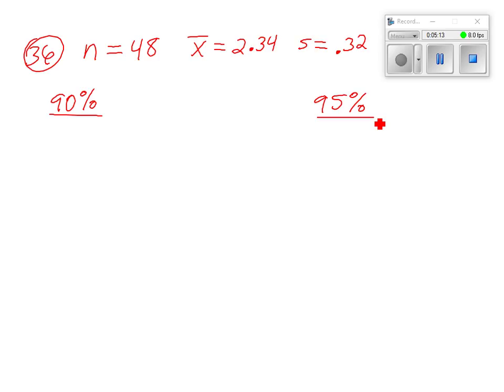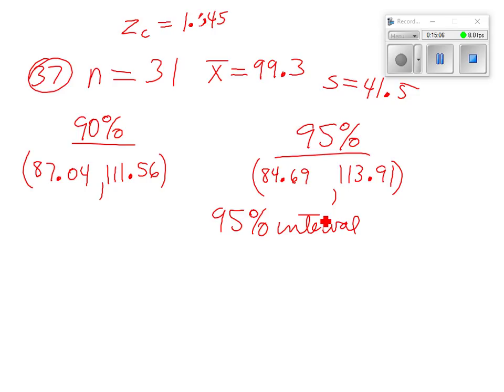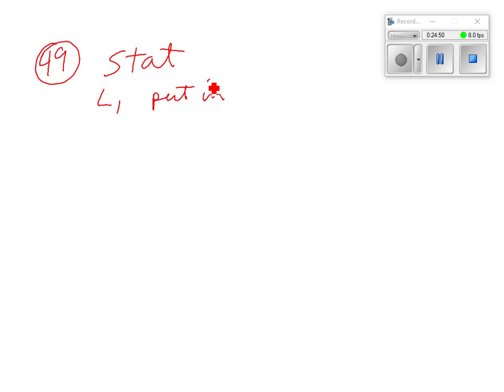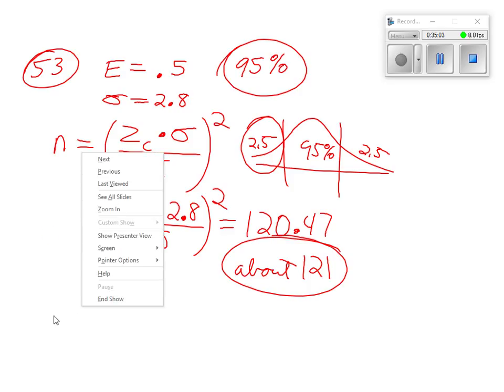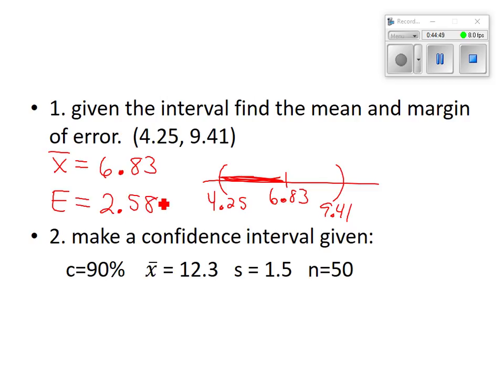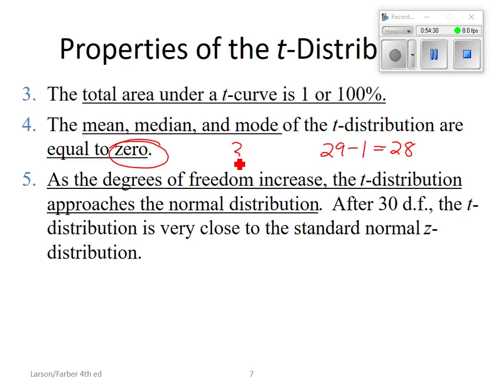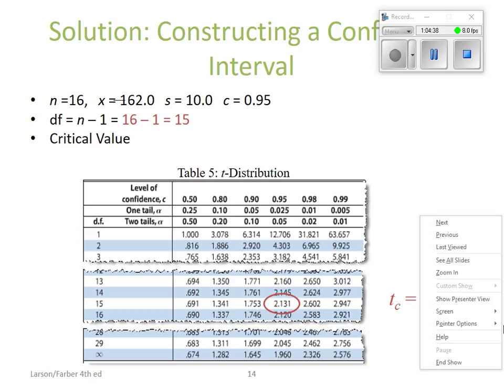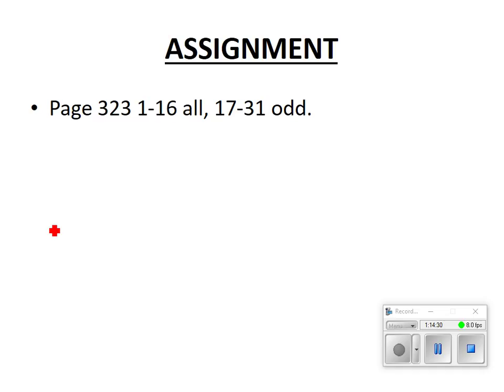video lesson 6 2 p&s 17 18